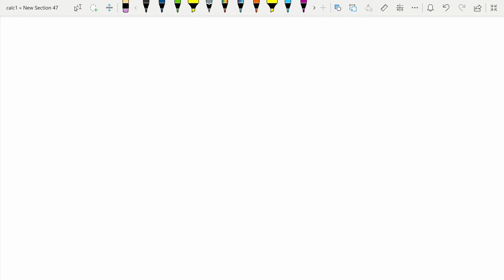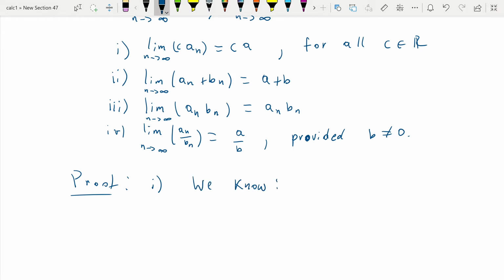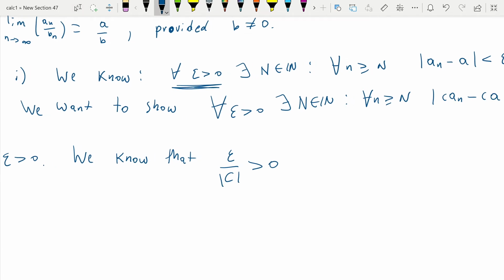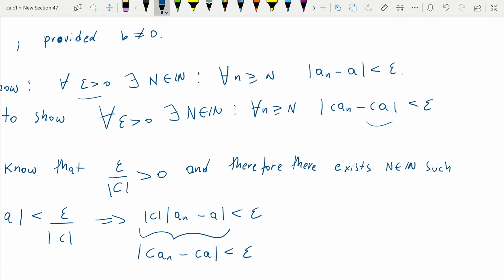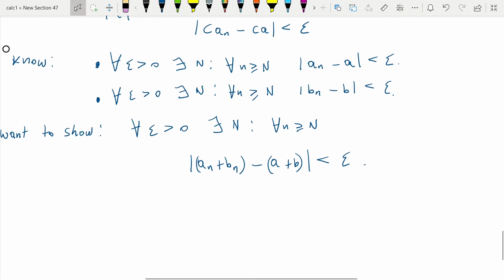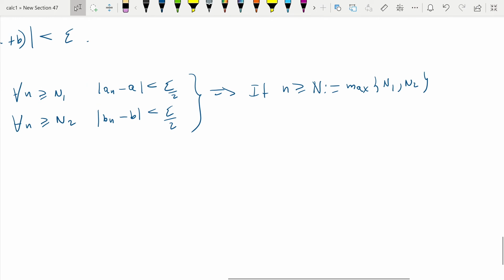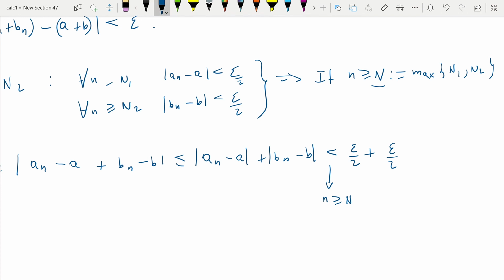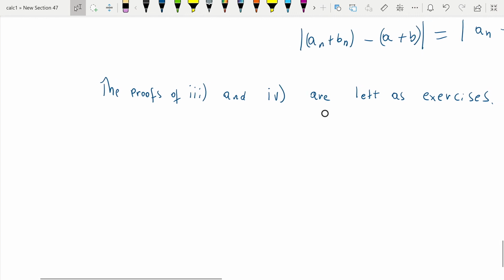RealAnalysis Week9 Part2